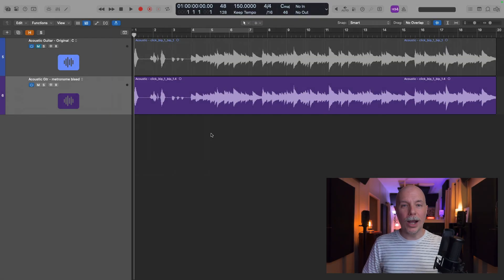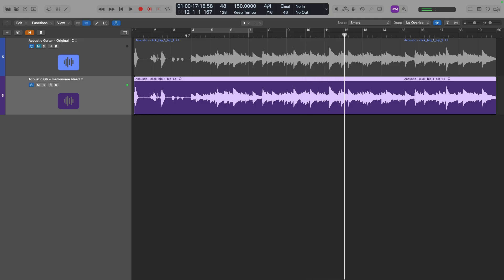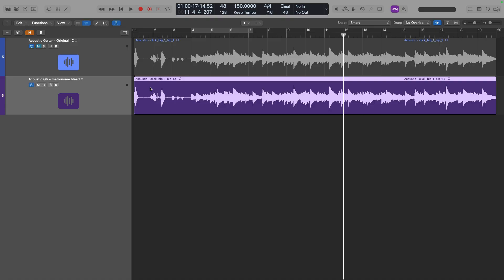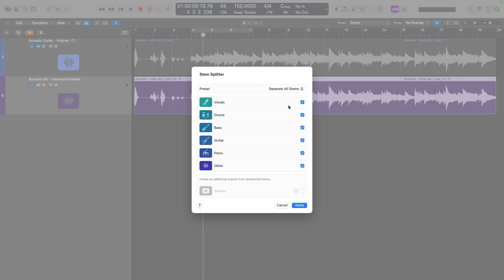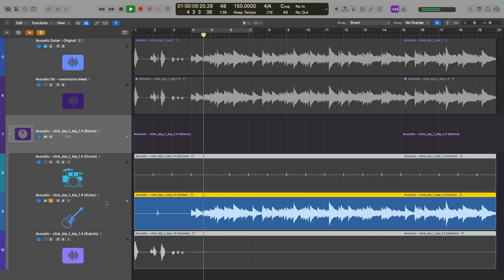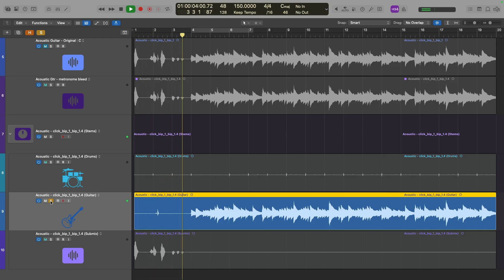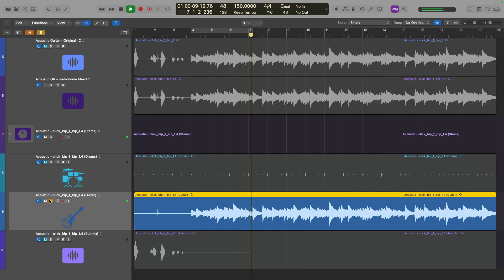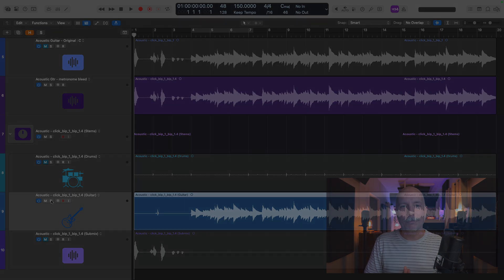Removing Metronome Bleed with Logic's Stem Splitter (It Actually Works!)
Logic Pro 11.2's Stem Splitter isn't just for remixers - it can actually save recordings with audio bleed. In this video, I show you how to use Stem Splitter to remove metronome bleed from an acoustic guitar recording, and the results will surprise you. Sometimes the best solutions come from thinking outside the box with your tools.

Time Stamps:

00:00 - Intro
00:50 - The Problem Recording
01:54 - Setting Up Stem Splitter
03:33 - Processing Results
04:48 - Comparing Before & After
06:32 - Final Thoughts